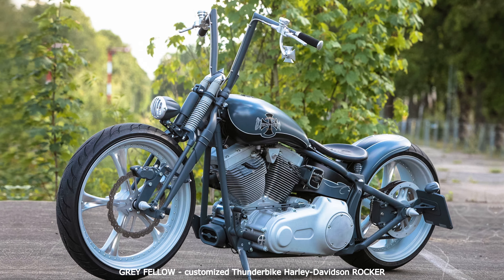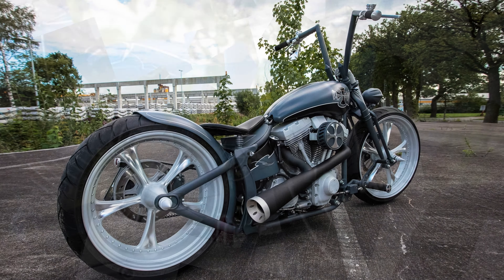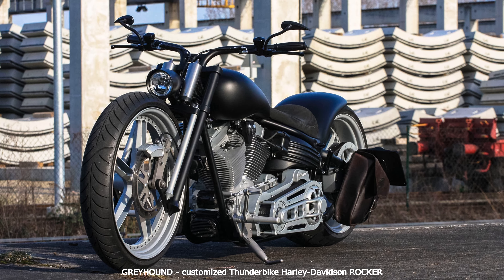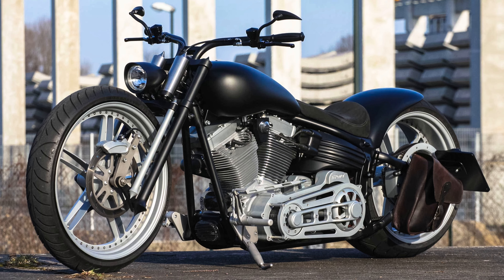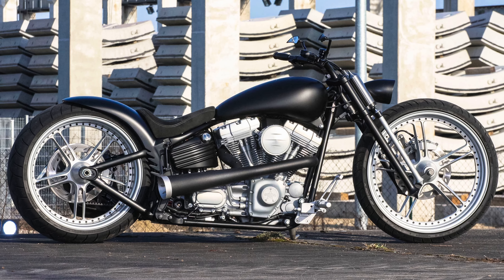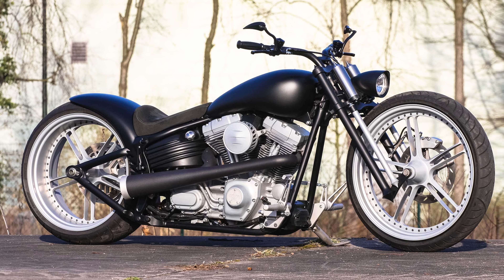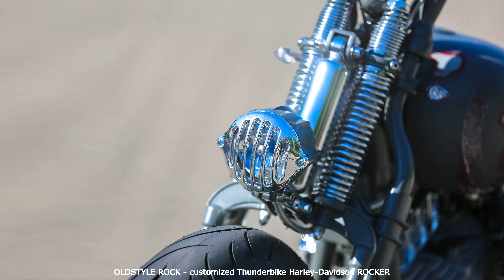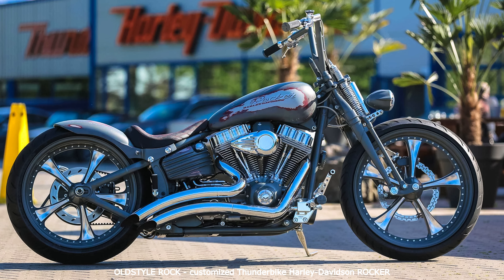5 AMAZING Harley-Davidson ROCKER FXCWC Custom [4K] * A&T Design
0:13 - GREY FELLOW

1:06 - HARD ROCKER

2:02 - GREYHOUND

3:14 - RADICAL ROCKER

4:11 - OLDSTYLE ROCK